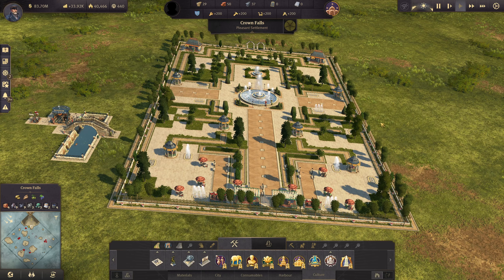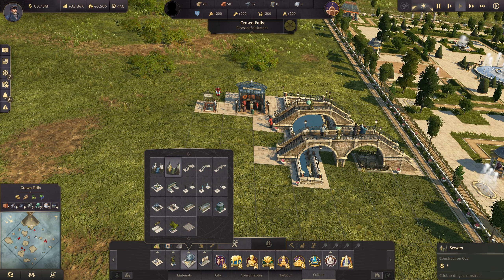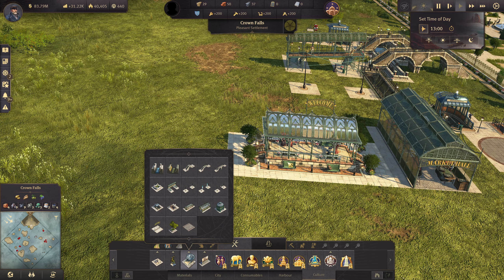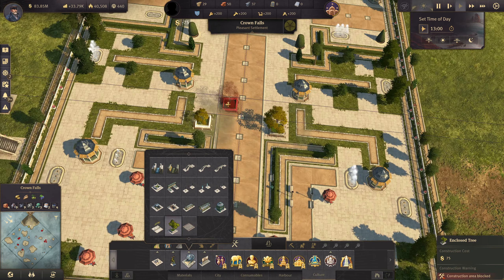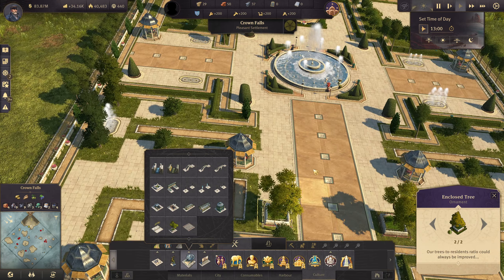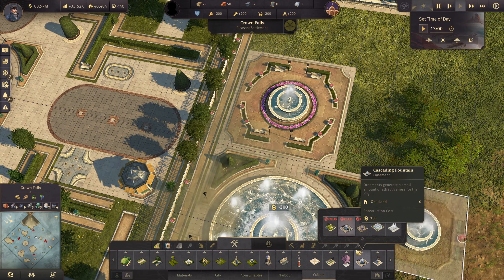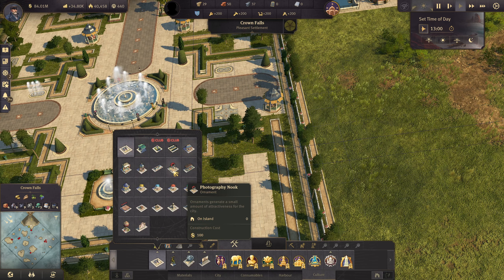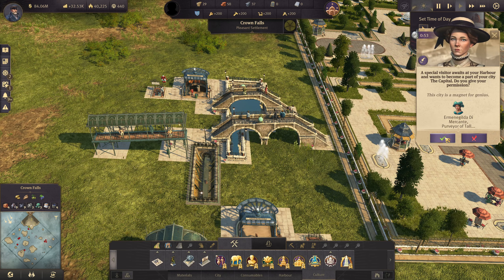New DLC! - Anno 1800 Let's play Sandbox EP 17 [All DLC]